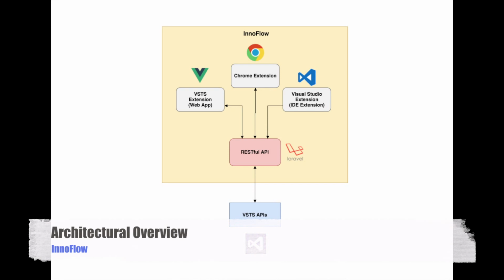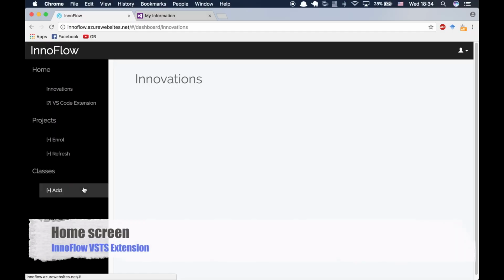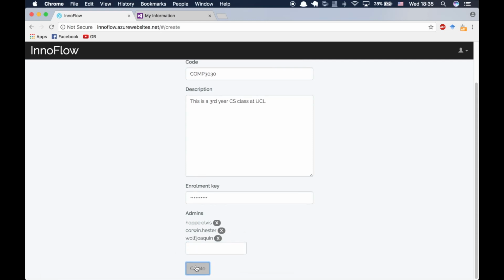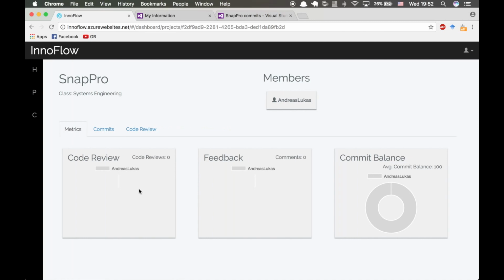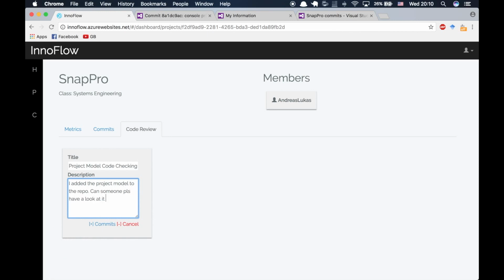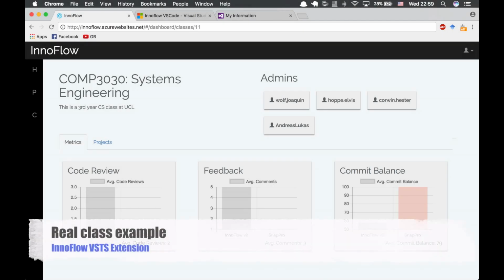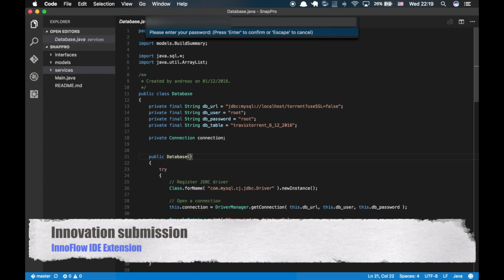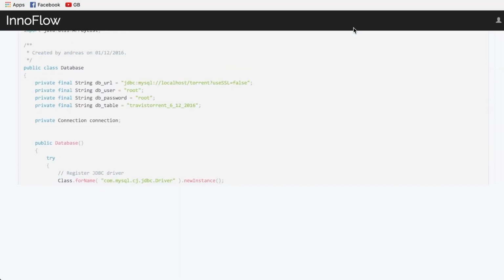InnoFlow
The new VSTS extension for both students and teaching staff

Team members:
Andreas Lukas Rauter, Fu Yin, Jack Roper & Kwok Law